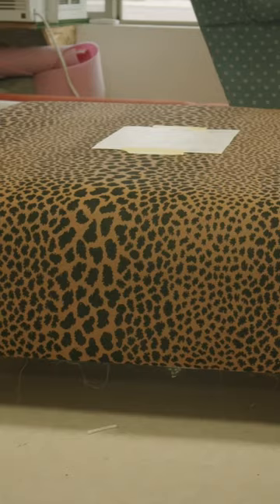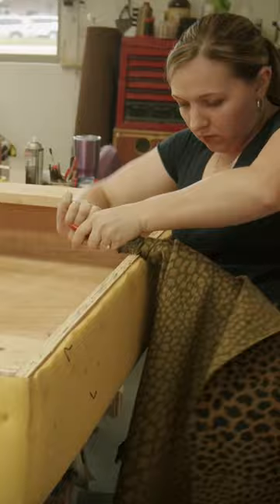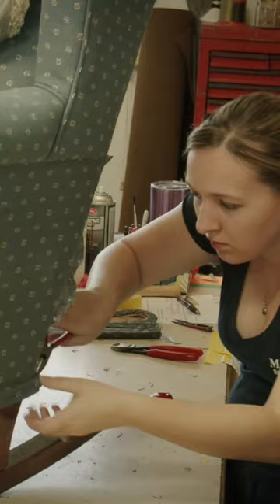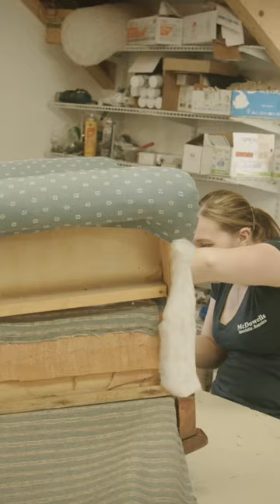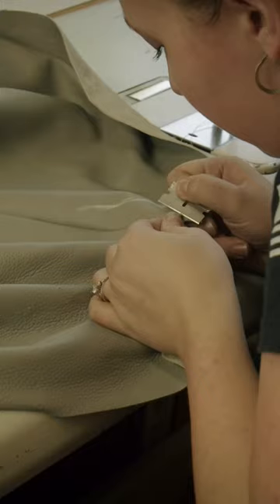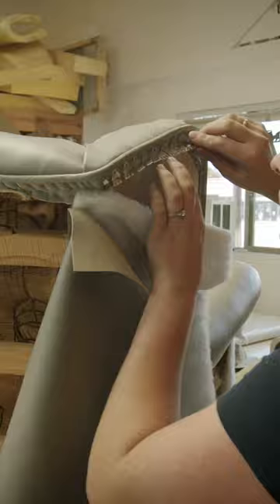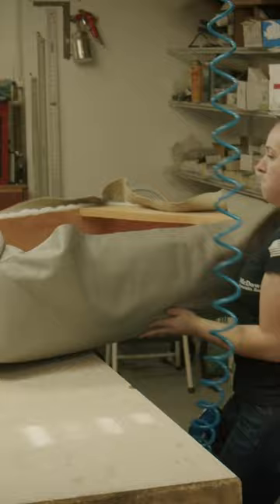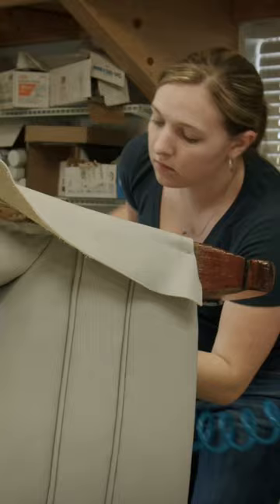Vintage Rocking Chair Reupholster